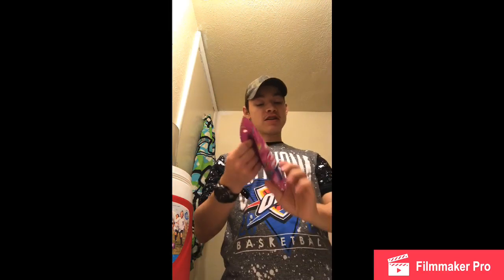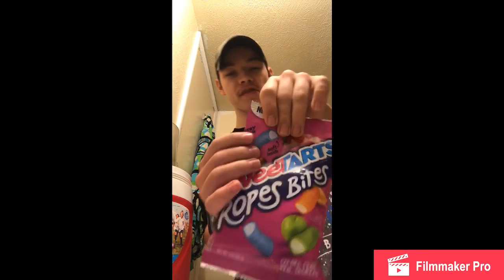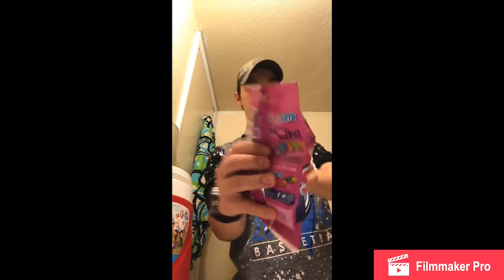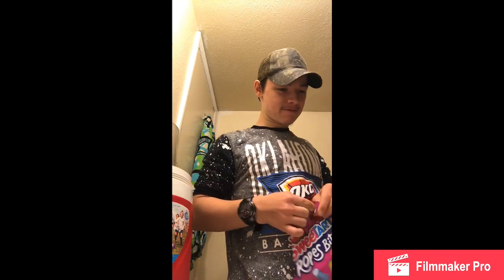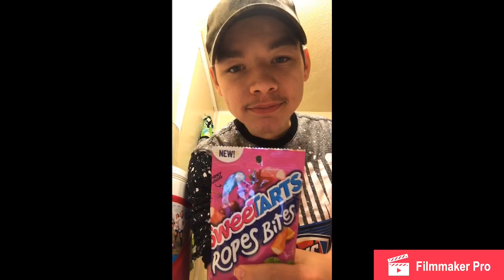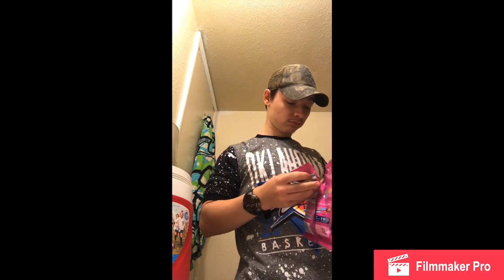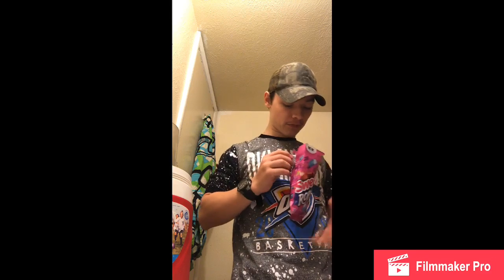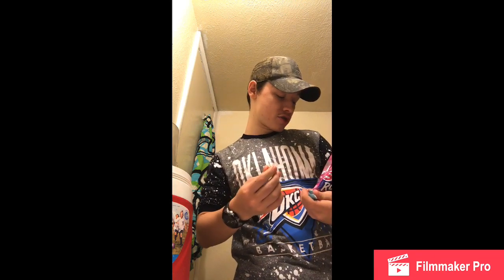Trying The New Sweetarts Ropes